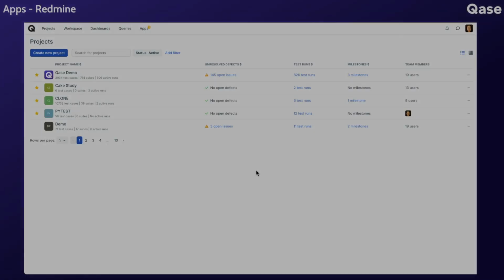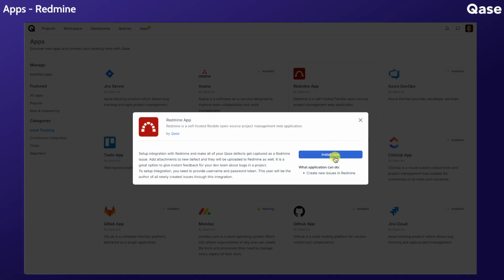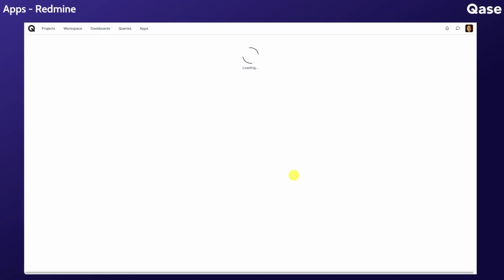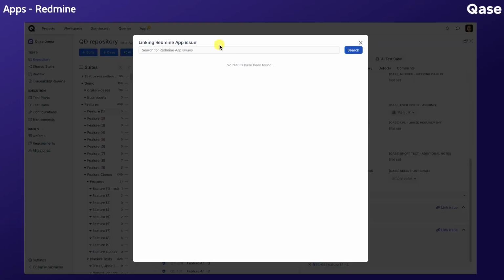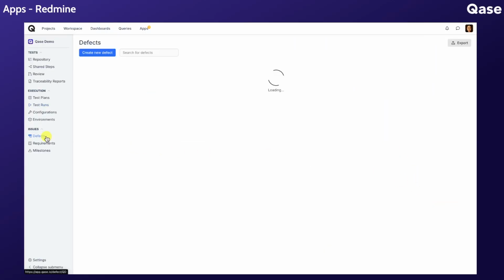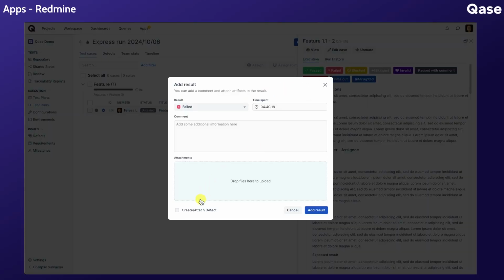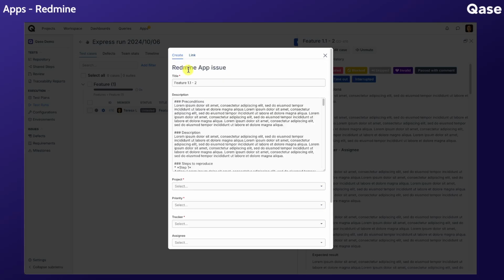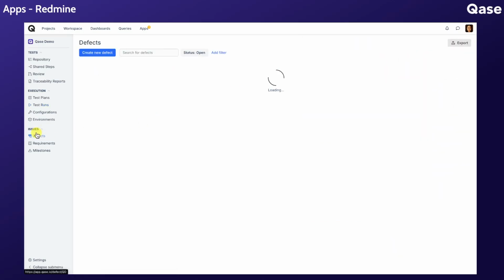Apps: Redmine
This Qase tutorial covers how to:
- Install Redmine app on Qase
- Link Redmine issues to Qase Test cases, Test runs and defects.
- Create a Redmine issue from a Qase Test run.